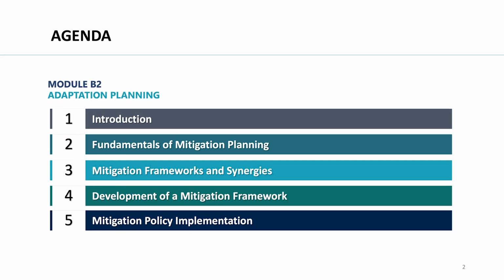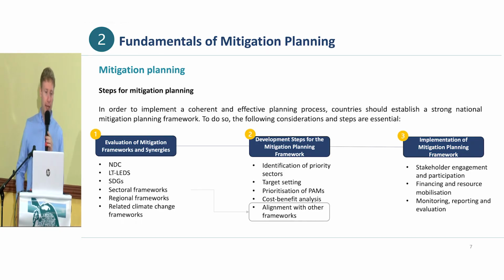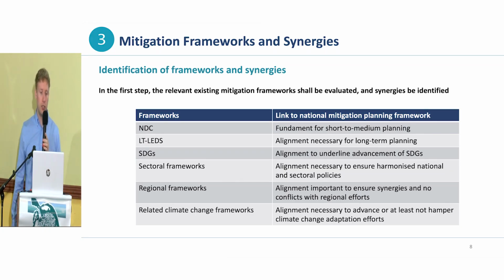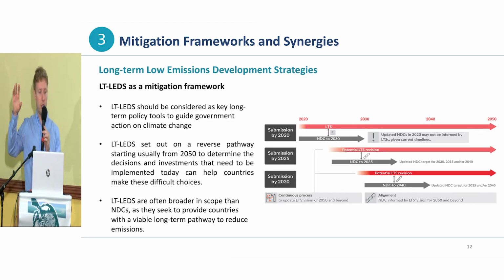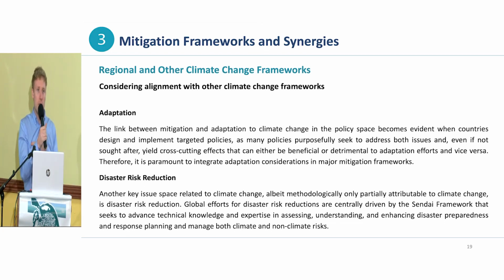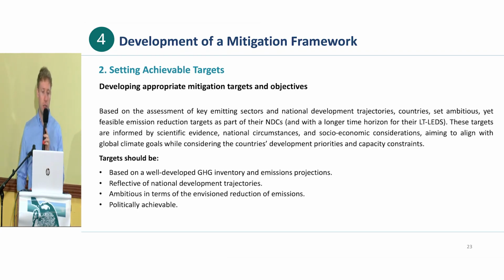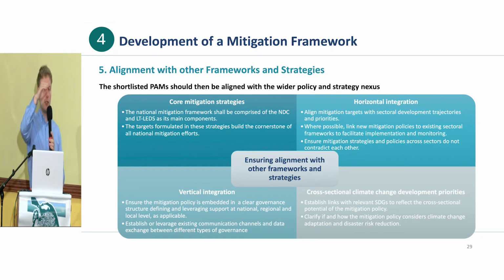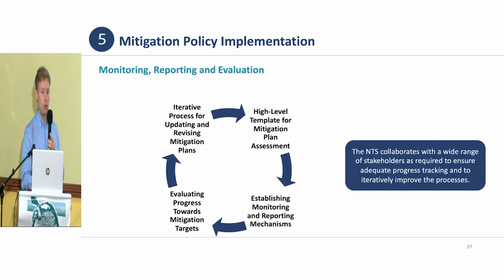🌍 Session Fourteen: Mitigation Planning 🌱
Dive into the essentials of mitigating climate change in this informative session! Here's what you'll learn:
📚 Learning Objectives:

Introduction to Mitigation Planning
Key Fundamentals of Effective Mitigation Planning
Exploring Mitigation Frameworks and Their Synergies
Steps to Develop a Comprehensive Mitigation Framework
Implementing Mitigation Policies Successfully
💡 Gain a deeper understanding of the critical role of mitigation planning in policymaking. Explore main frameworks and their interactions with development strategies, and learn how to create evidence-based mitigation plans that set clear targets and prioritize actions.
🔑 Discover the necessary elements for effective mitigation policy implementation, including stakeholder engagement, resource mobilization, and monitoring techniques!
Join us in our efforts to combat climate change and create a sustainable future for all!